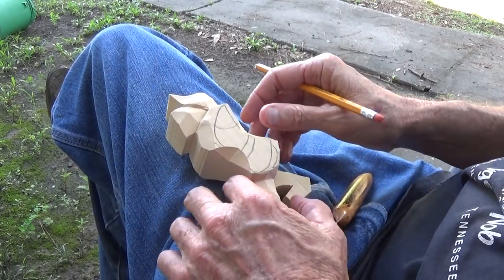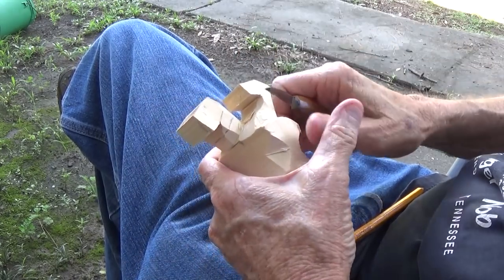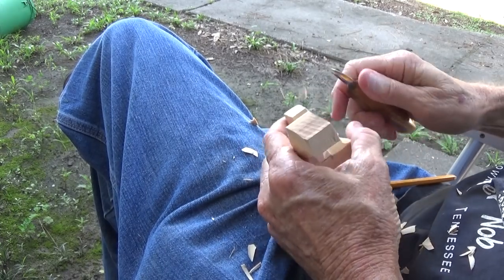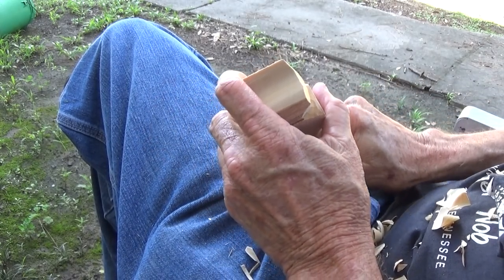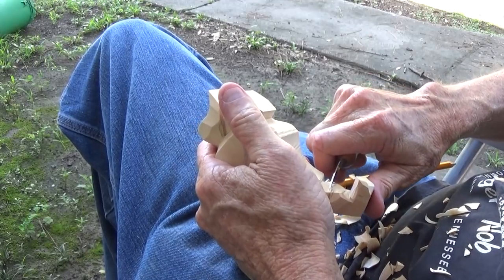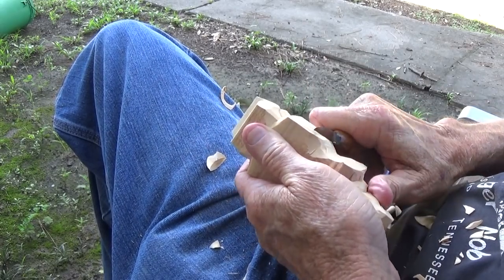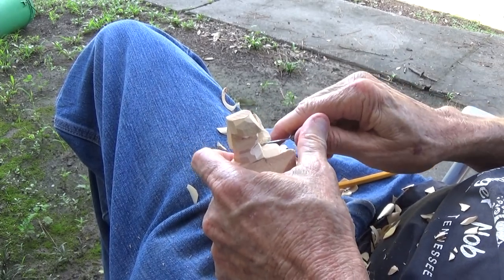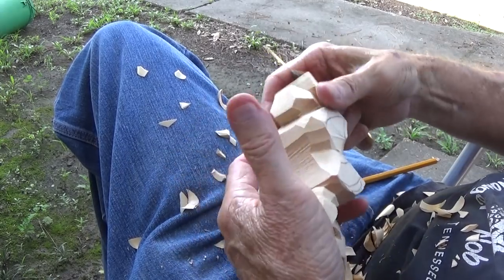Carving The Bill Higginbotham Goose Hunter Part 3